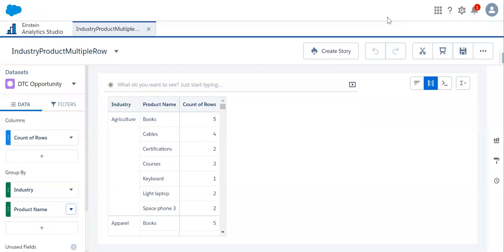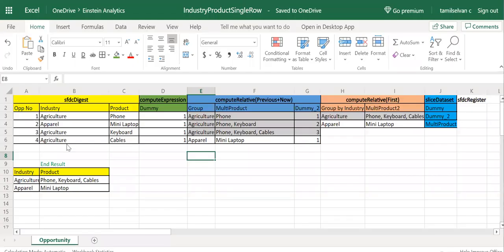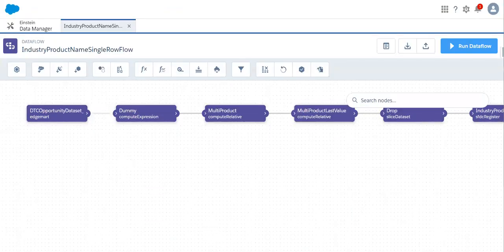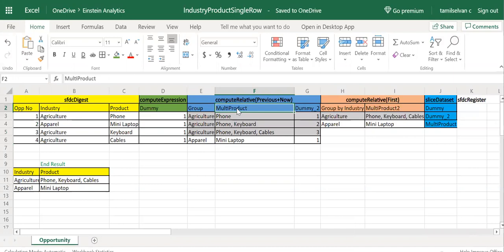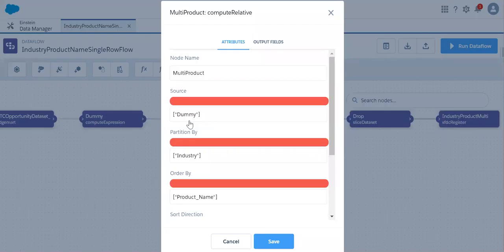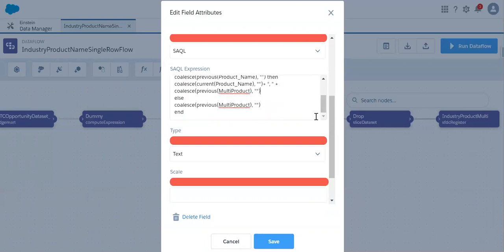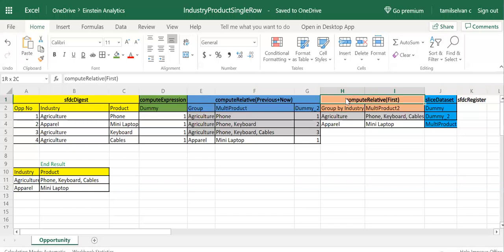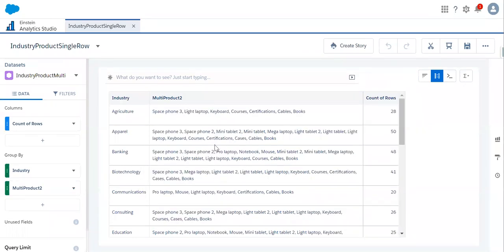Einstein Analytics | Display Products from Multiple Row in Single Row as Comma Separated | Dataflow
Display Product Values from Multiple Rows in the single row as comma separated. I have used edgeMart,computeExpression,computeRelative,sliceDataset,sfdcRegister Transformations in Dataflow.